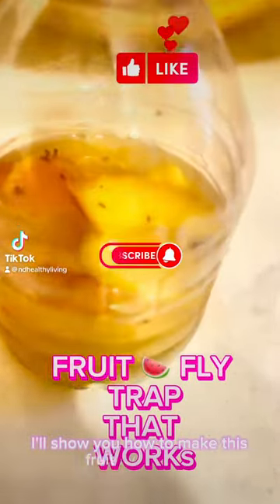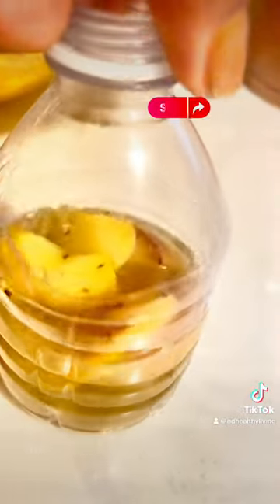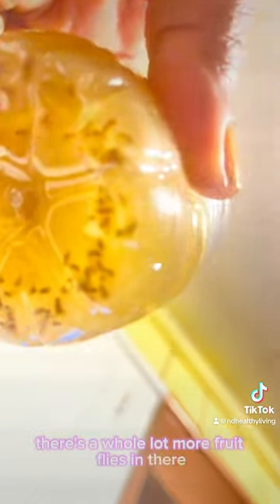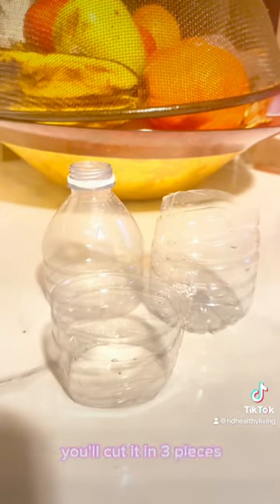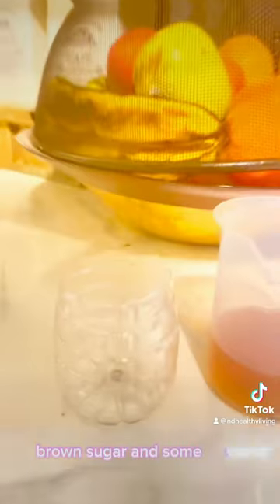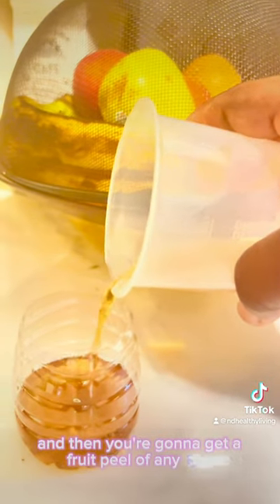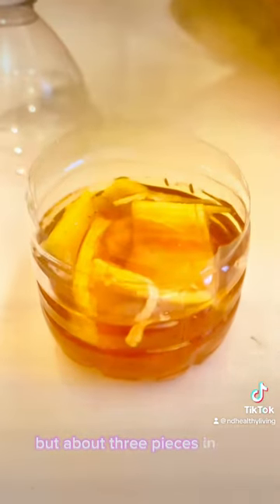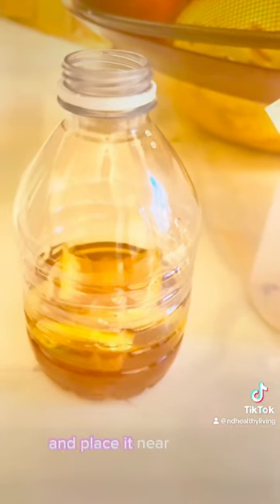DIY Fruit Fly Hack